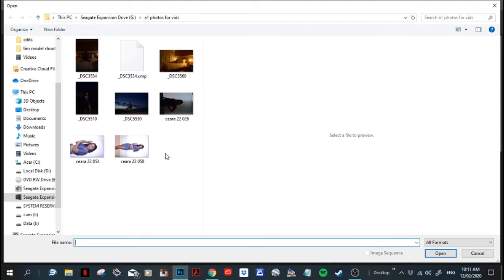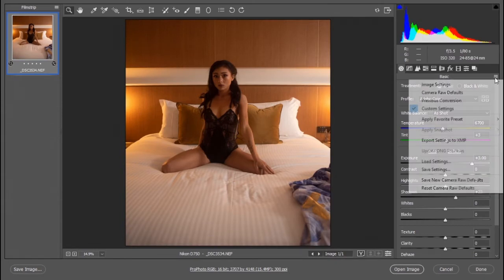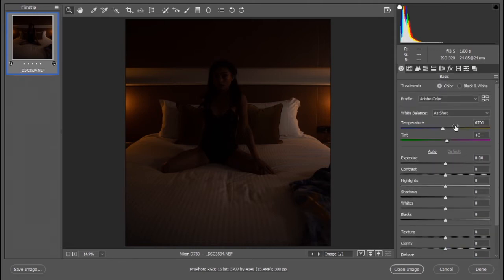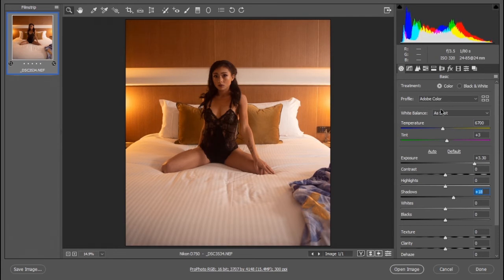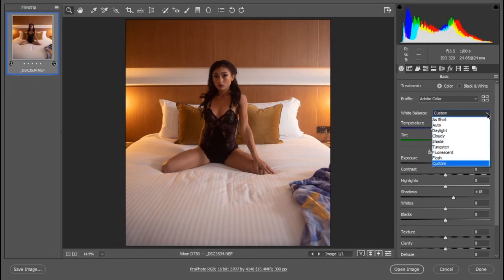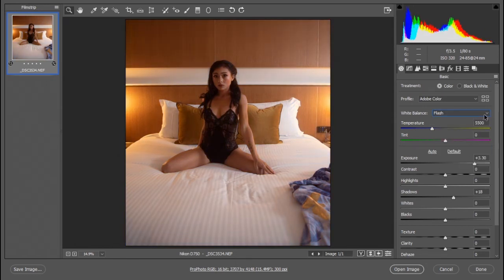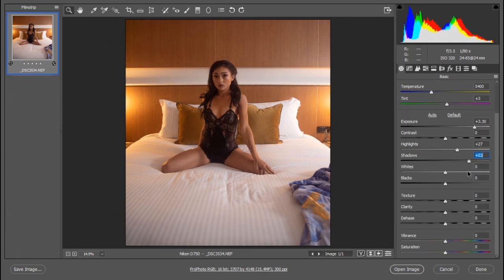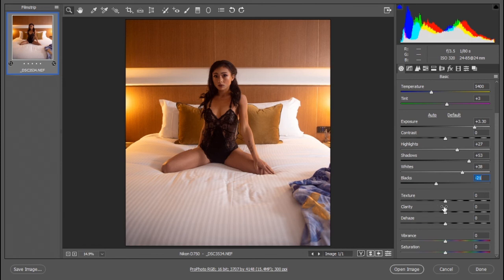Episode 1 Why shoot in Raw